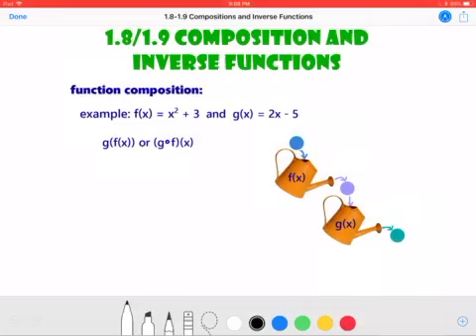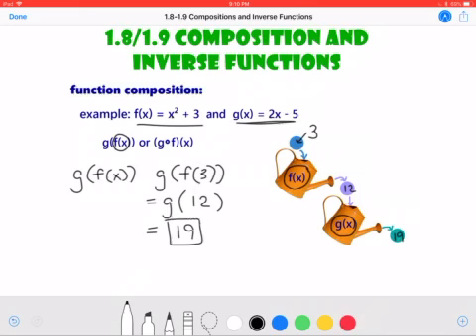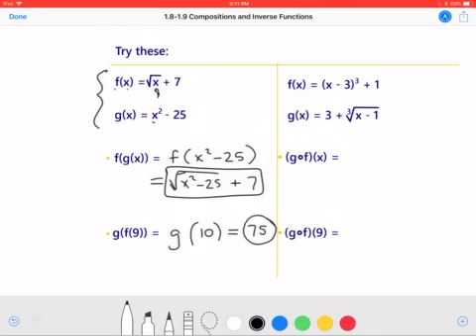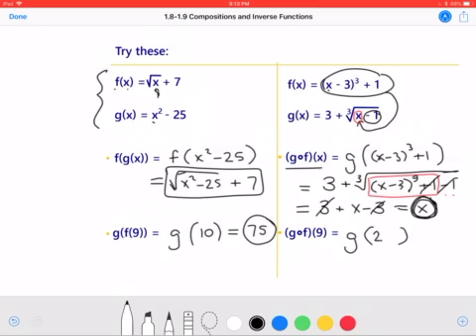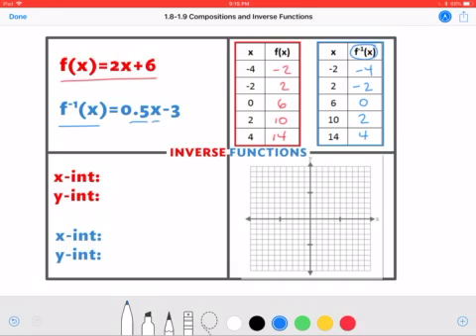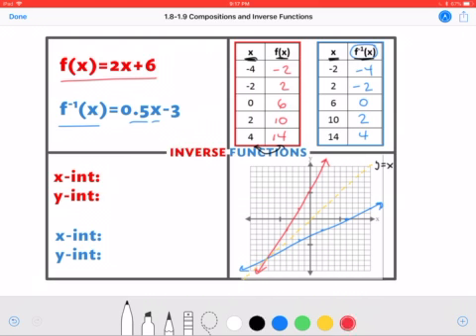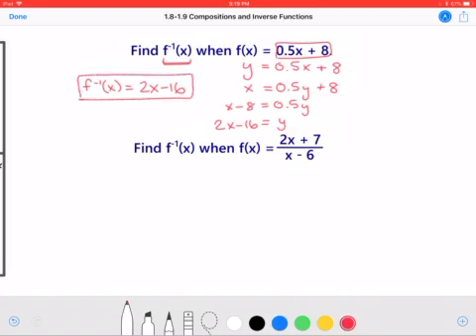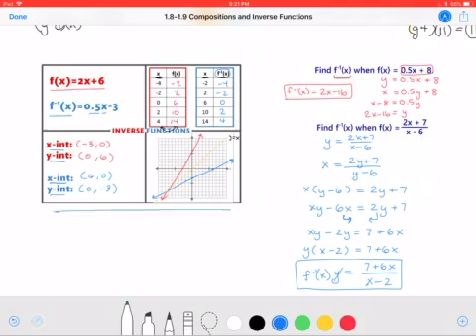1.8-1.9 Composition and Inverses